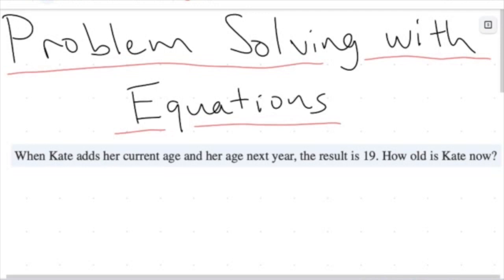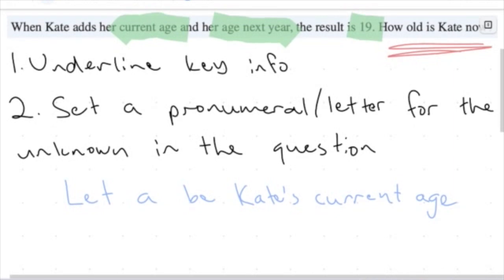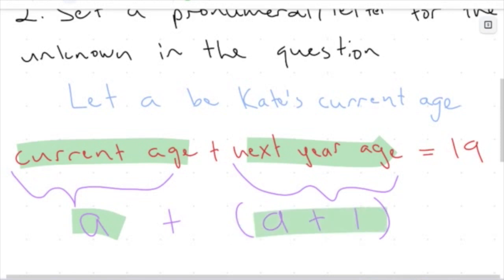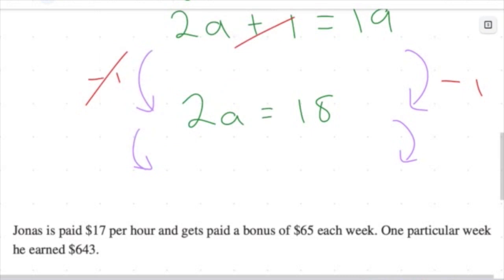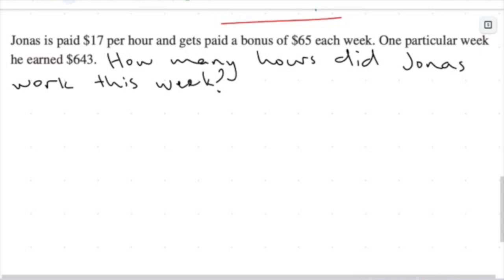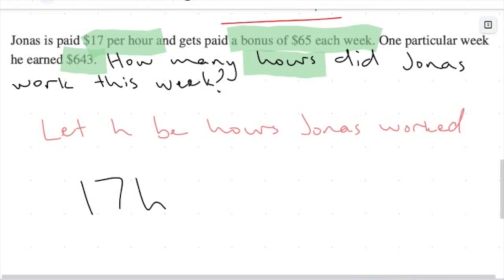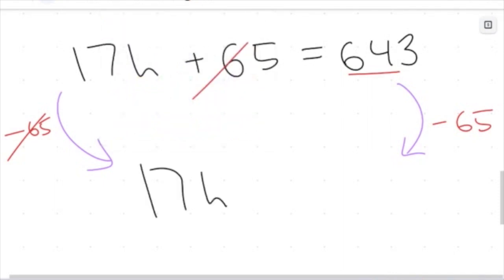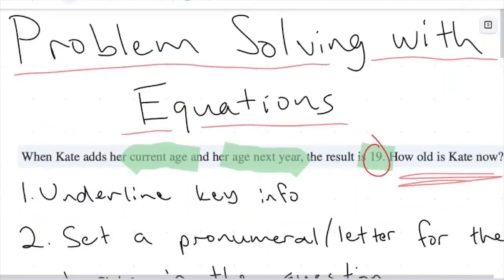Problem Solving with Equations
In this video we will look at our final real life application of equations which is applying these to solve worded problems.